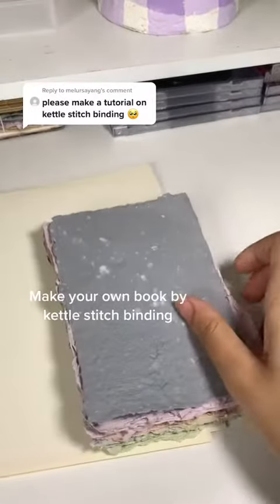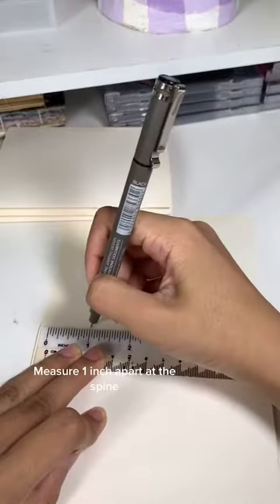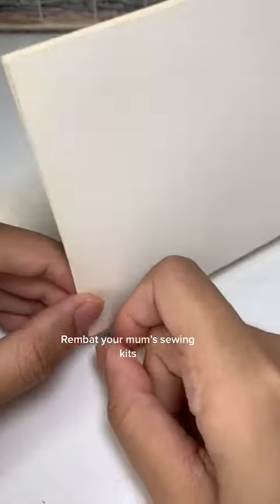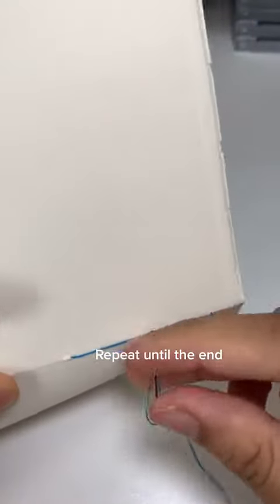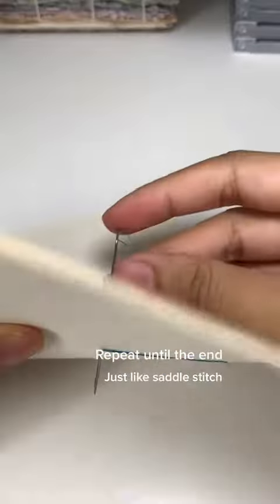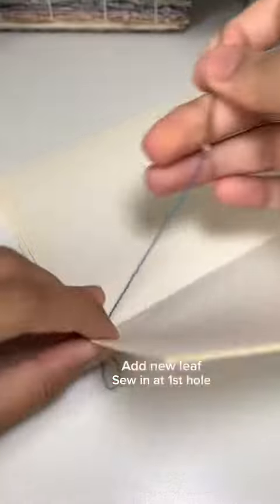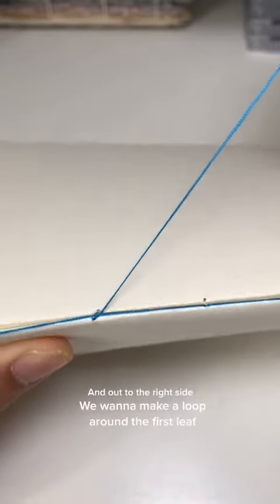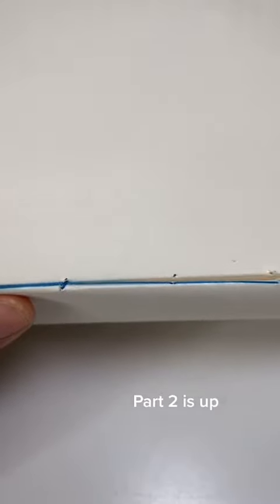Make Your Own Book By Kettle Stitch Binding tiktok aqilahkey